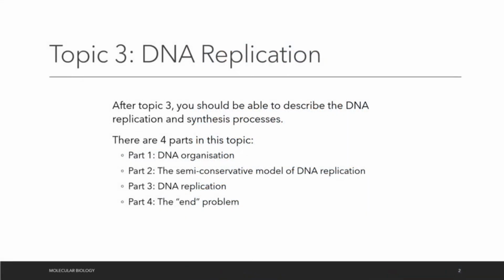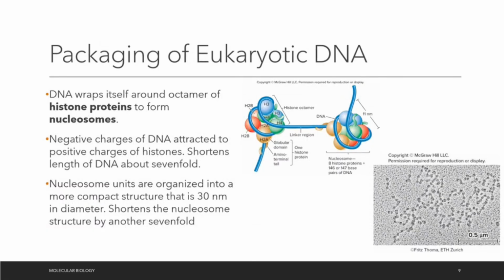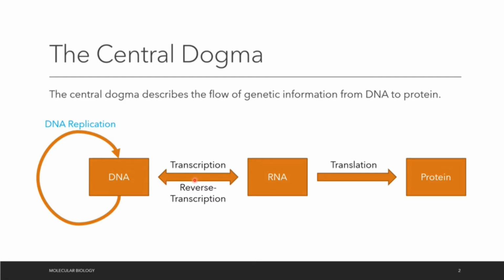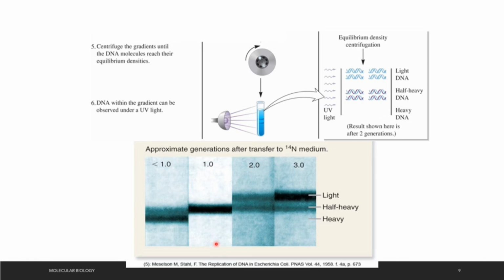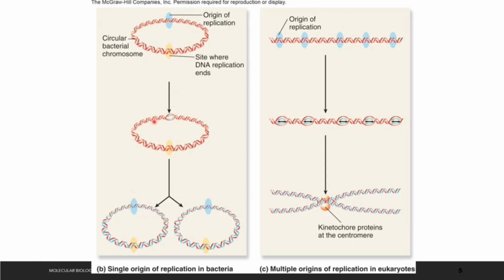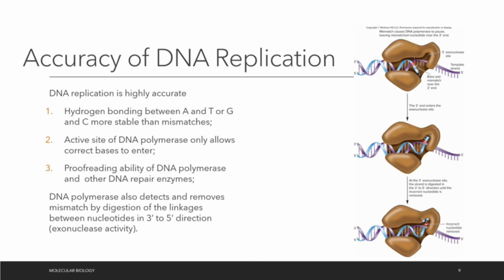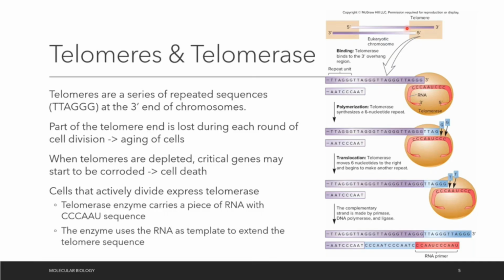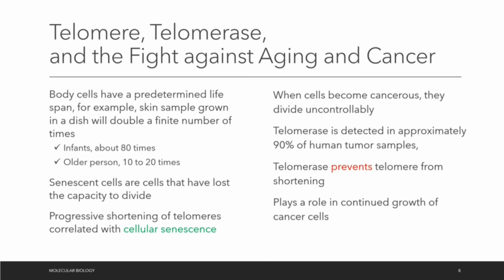Topic 3: DNA Replication